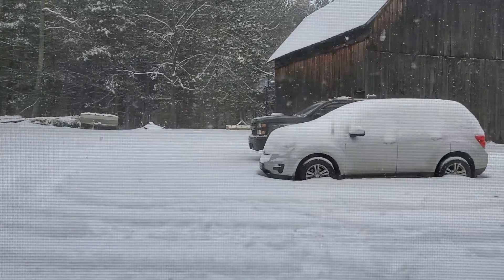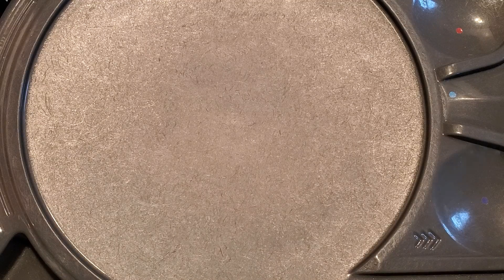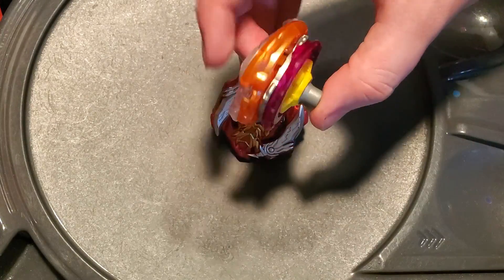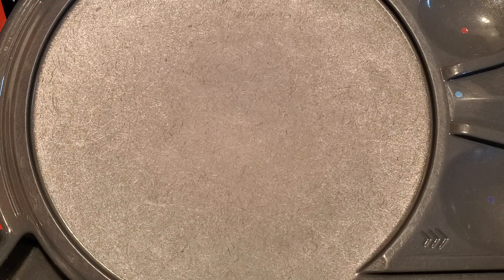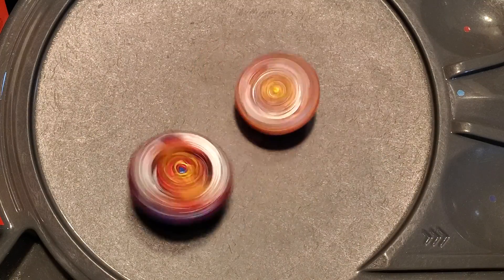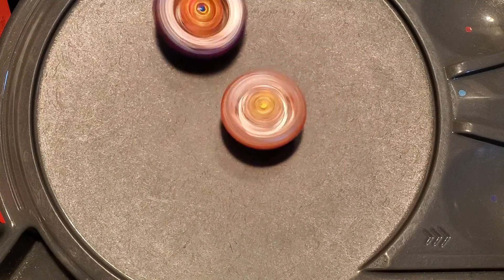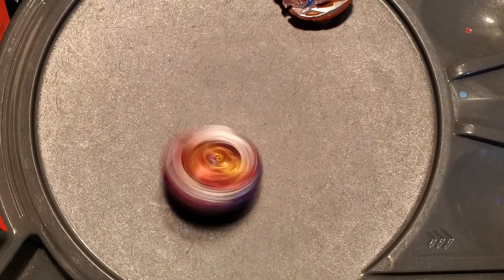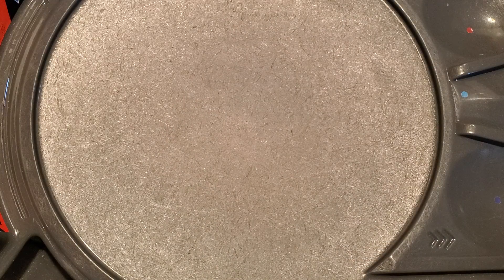Turbo Achilles versus Crash rocketivor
Probly butchered that spelling